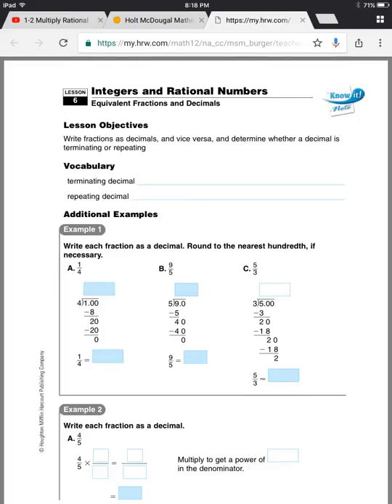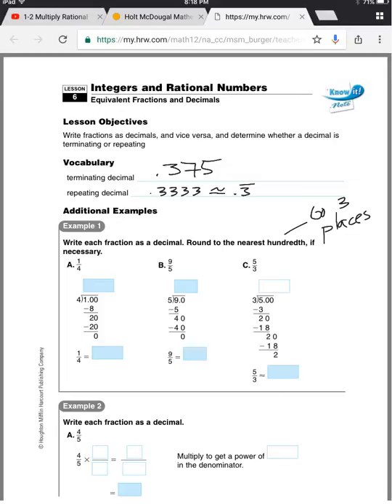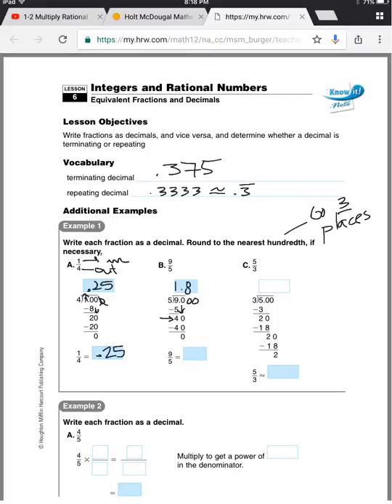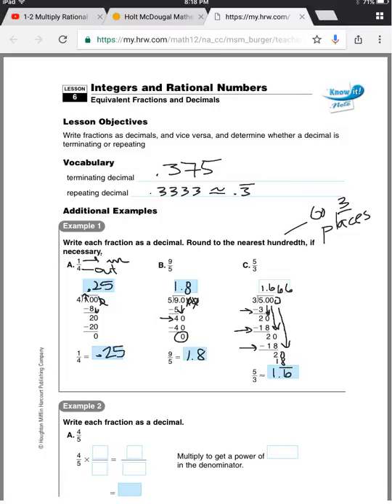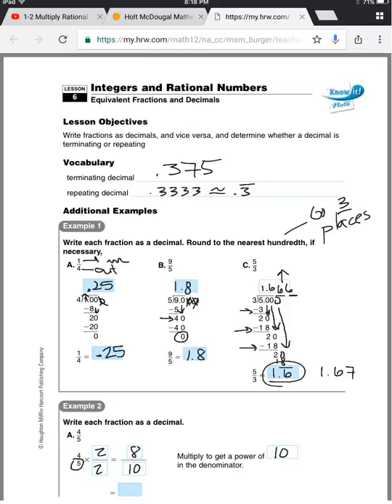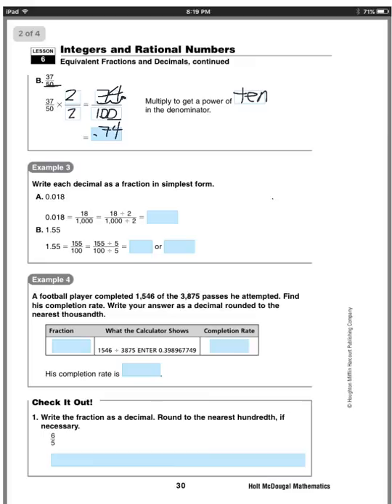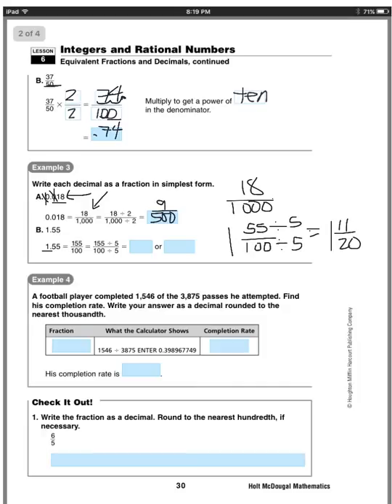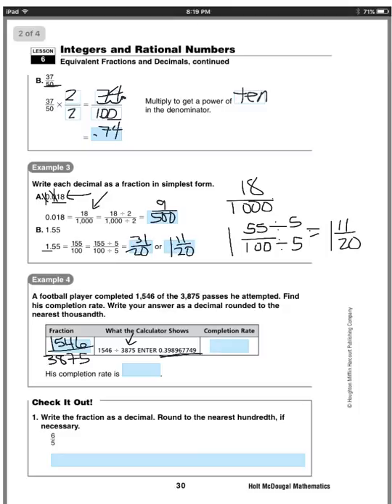2-6 Equivalent Fractions and Decimals